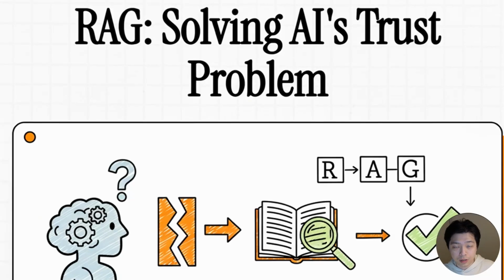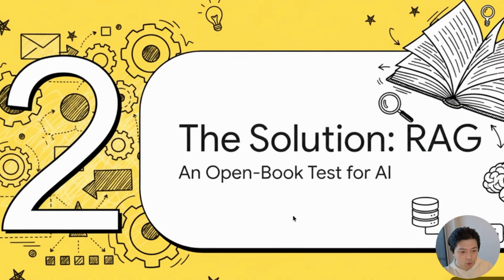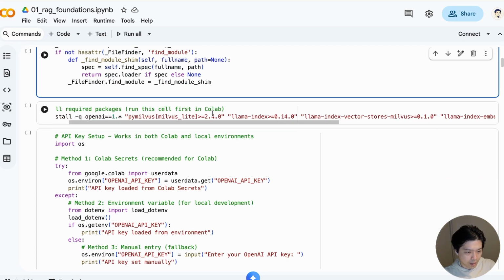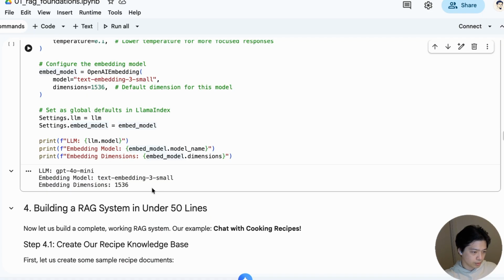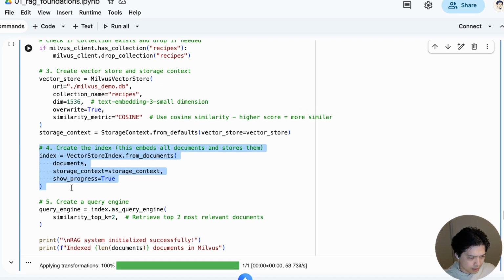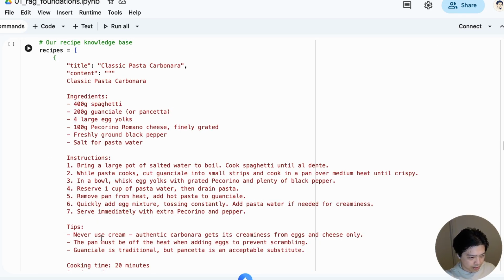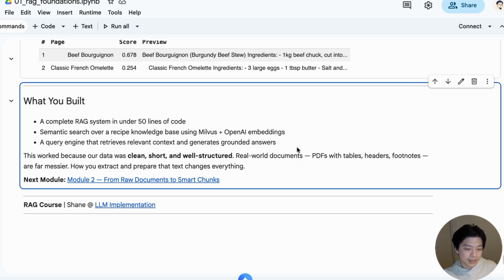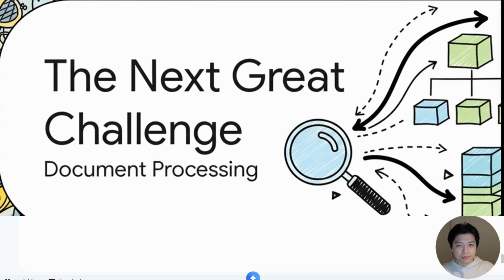Build a RAG System in 50 Lines of Python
Build a simple RAG system that grounds LLM answers in your own data — from theory to working code in under 50 lines of Python using LlamaIndex, OpenAI, and Milvus.

This is Module 1 of a 10-part RAG course.

⏳ Chapters:
00:00 The AI Hallucination Problem
00:19 The Jupiter AI Job App
00:37 What is RAG? (Theory)
01:16 Setup & API Keys
01:45 The Tech Stack (LlamaIndex, Milvus, OpenAI)
02:25 Building the RAG System (Code)
03:24 Testing the Query Engine
03:45 Why RAG Matters (Source Verification)
04:24 Review & The Next Challenge (Messy PDFs)